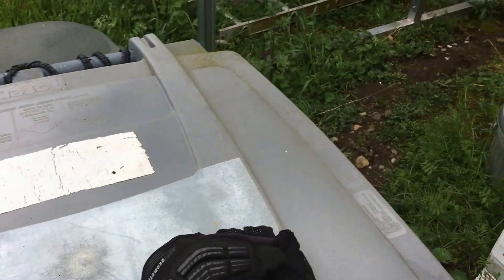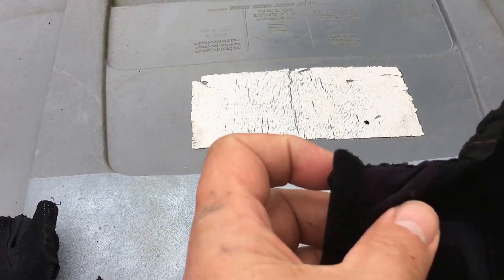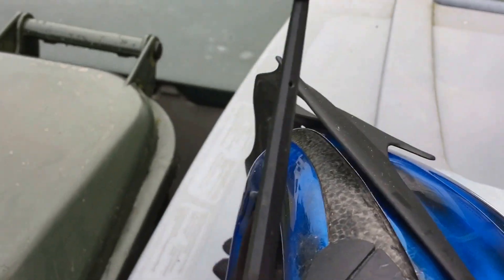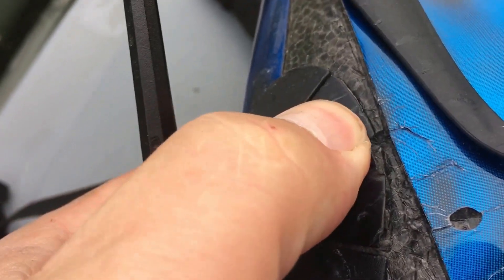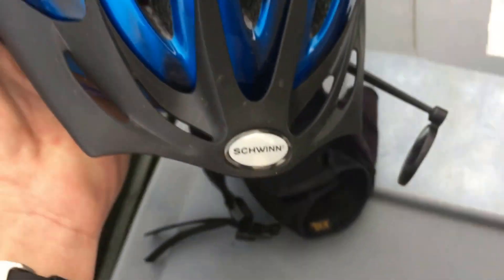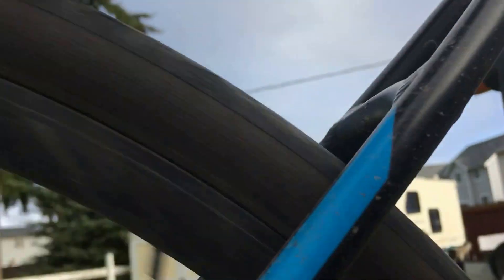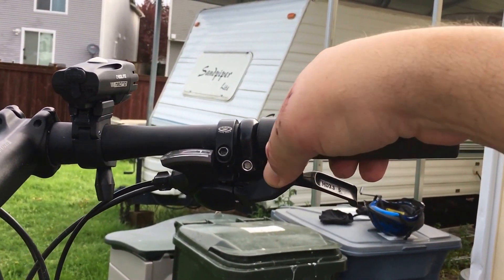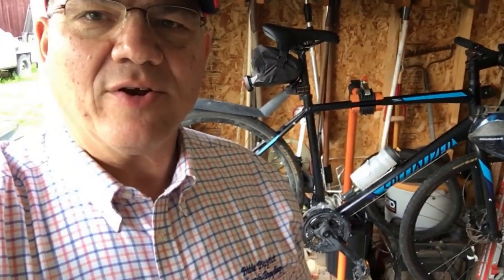2016 Specialized Sirrus | After Crash Inspection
This is an "after crash inspection" of my 2016 Specialized Sirrus Sport disk. I watched an episode of the GCN show to give me an idea of what to look for.
I think the bicycle came through it relatively unharmed.

I recently got a cash back rebate of $130 from Dubli Online Shopping Mall. That makes $1138 back in my bank from online purchases (in 15 months time) I would have made anyway.